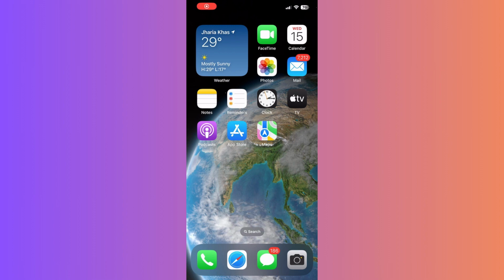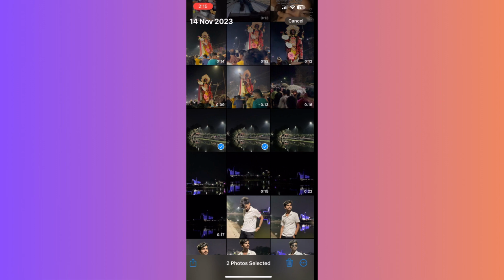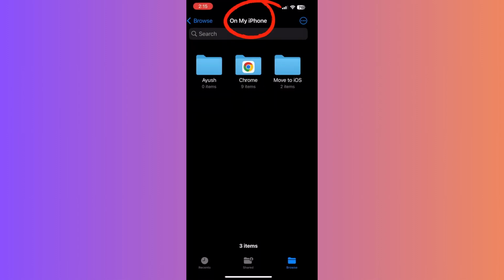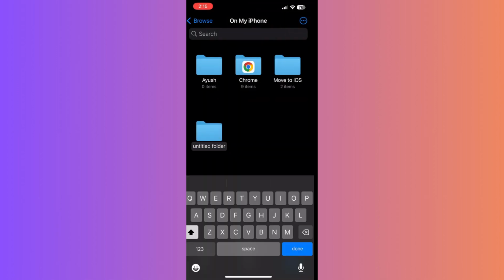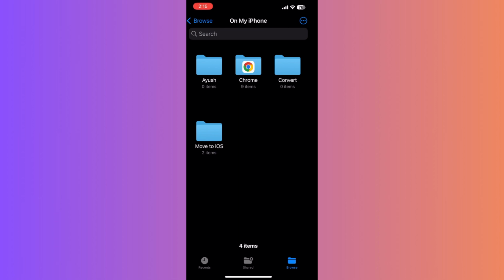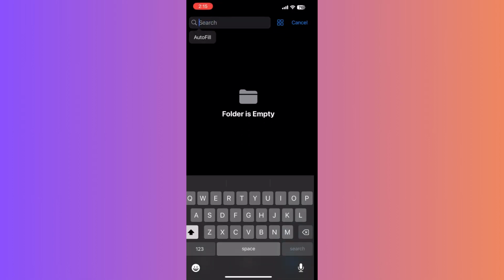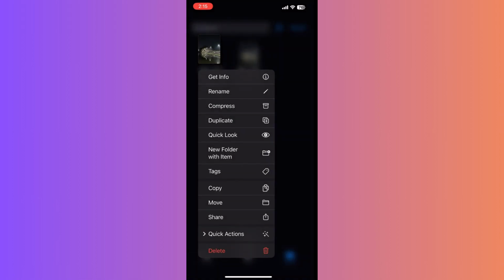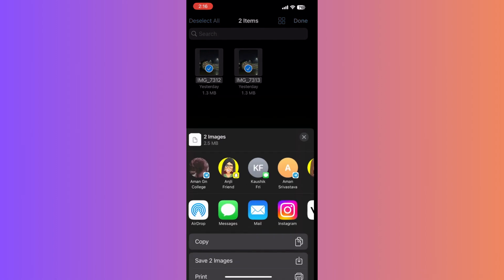How to Convert HEIC to JPG on iPhone | How to Change HEIC to JPG on Iphone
In this video I'll show you how to Convert HEIC to JPG on iPhone. The method is very simple and clearly described in the video. Follow all of the steps & Convert HEIC to JPG on iPhone

How to Convert HEIC to JPG on iPhone

How to Set iPhone to Take JPEG Photos (not HEIC)